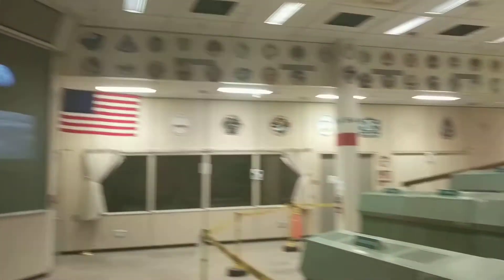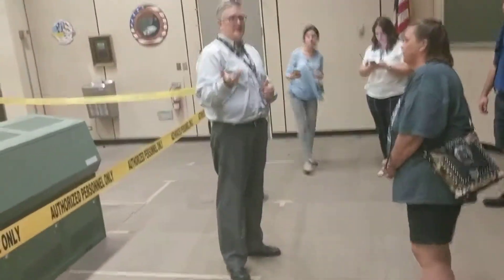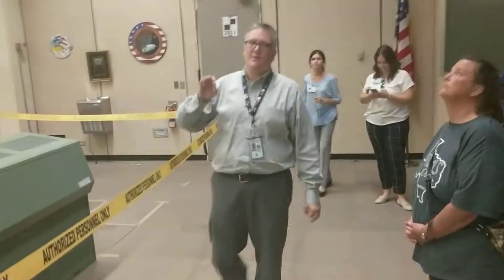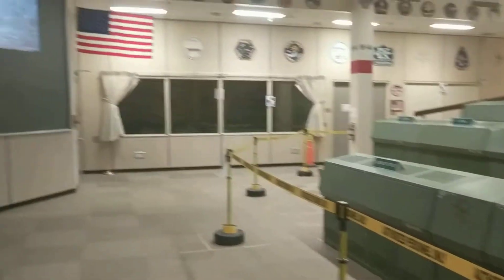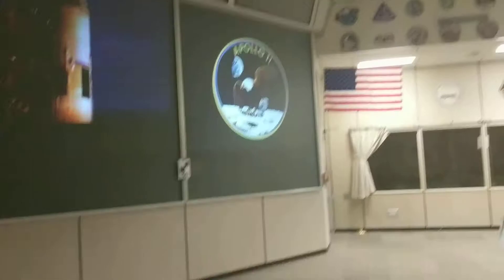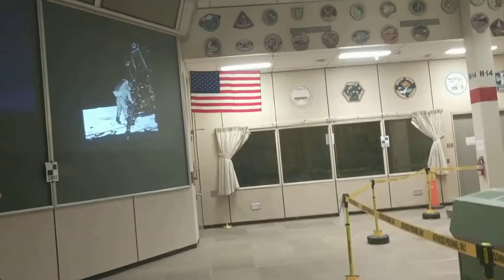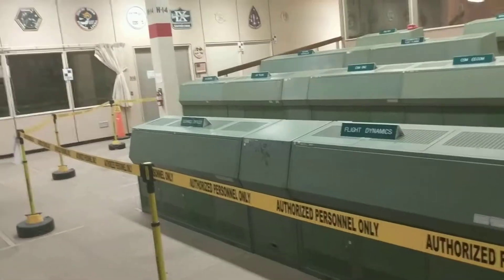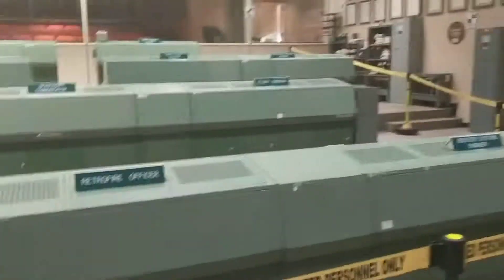More of the Historic Apollo Mission Control tour